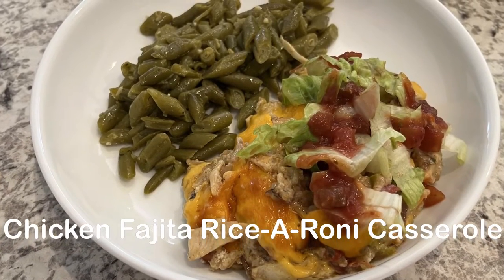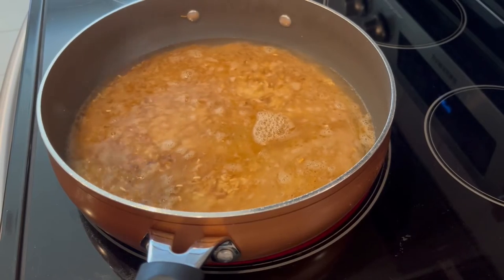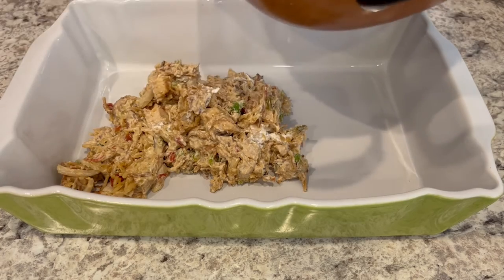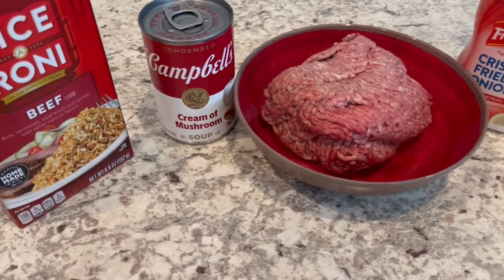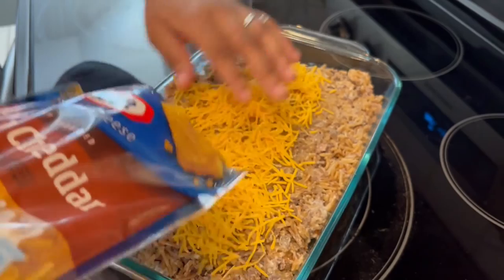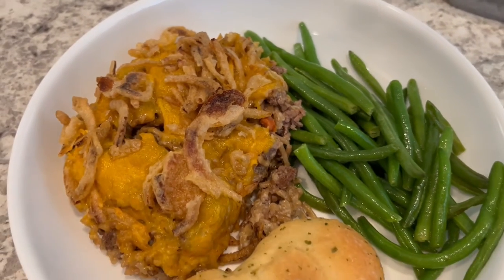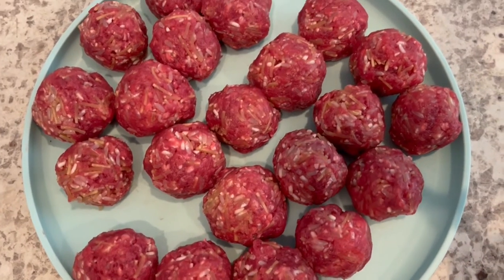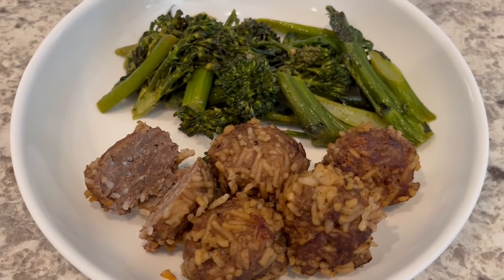Rice-A-Roni Dinners (Part 2) | Budget Friendly Meals | Family Friendly Dinners!